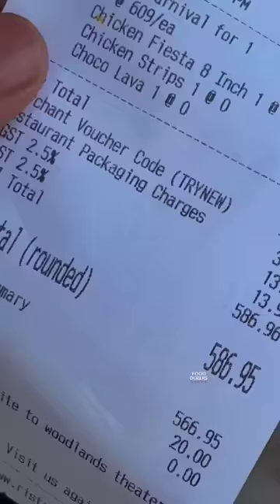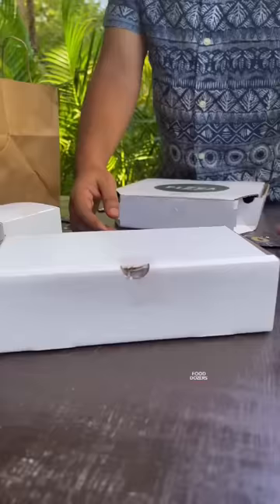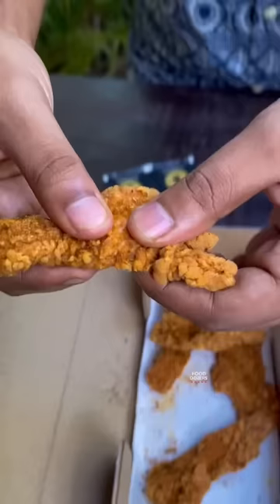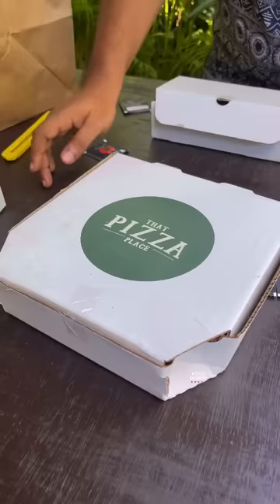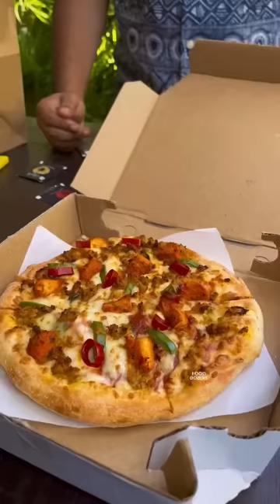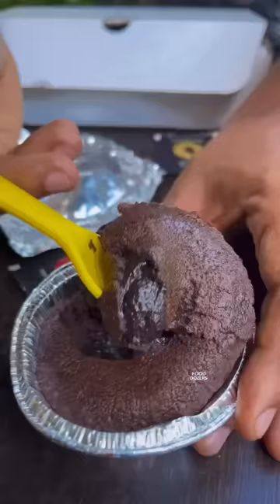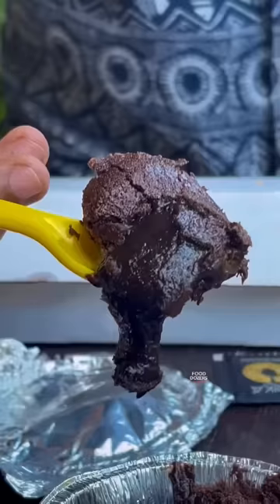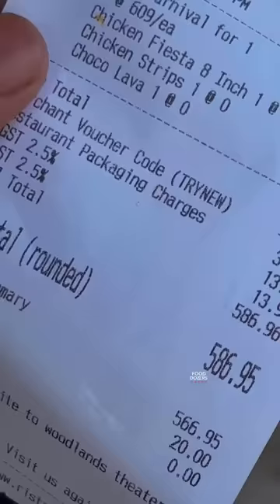Intha chicken combo worth ah? ₹609 🔥🍕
Pizza review 🍕 of this week

The above featured pizza is from a pizza place located in Adyar Chennai called that pizza place. We ordered their chicken Carnival combo which was priced at 609 rupees overall the quantity and taste wise it was an average experience.

Taste 5/10
Quantity average
Delivery 7/10